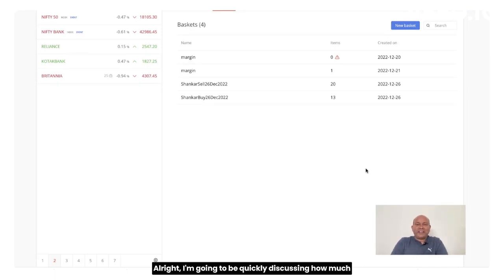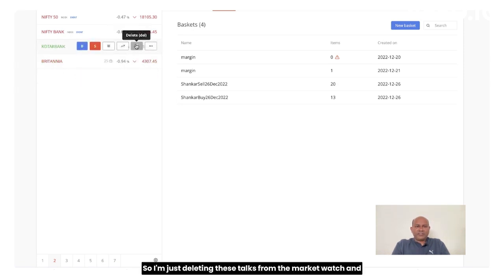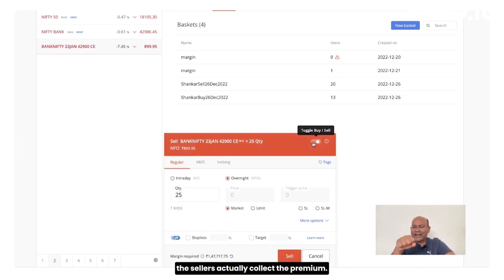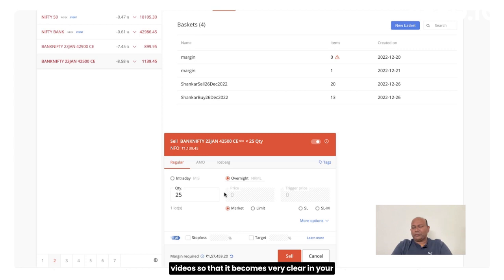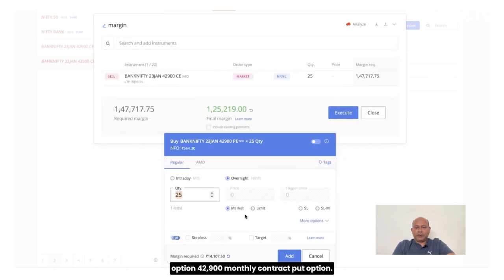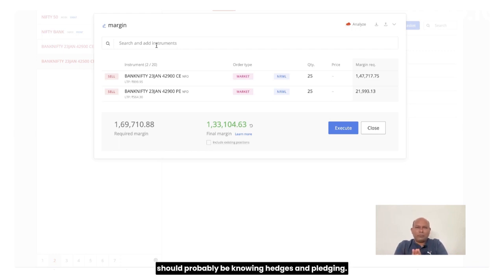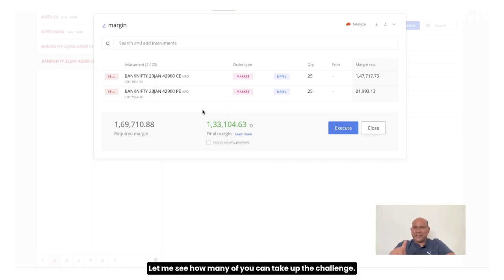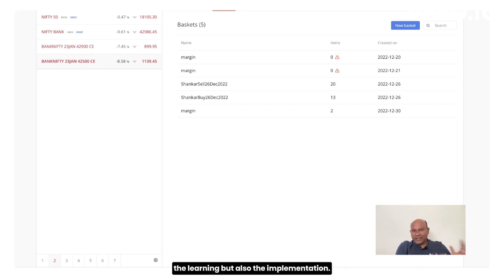Learn Margins Required to Trade In Options | Basics Of Options | Powerful Video | Shankar Kulkarni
Making consistent profits in the Stock Market can be very very challenging.

That is where you need to have systems in place. In my videos I dive deep into Strategies, Mindset, Toolset, and Heart set required for trading profitably in the stock market.

➡Learn The First Step & Learn Money Making Skills (Even for beginners)